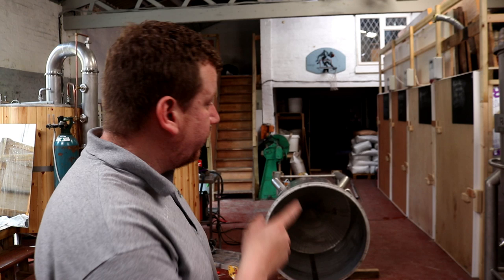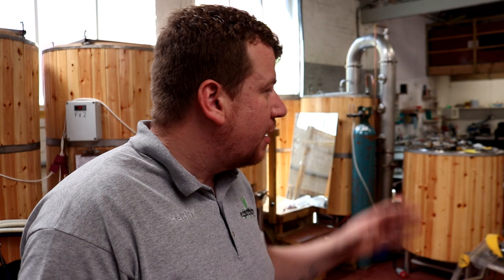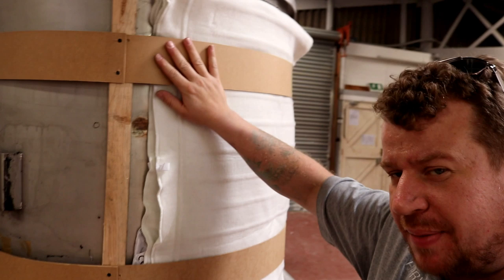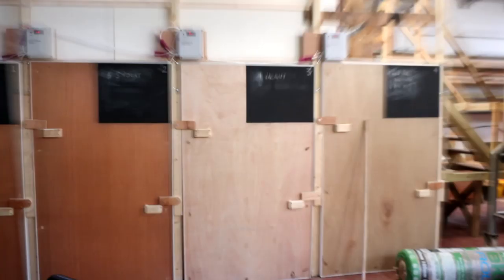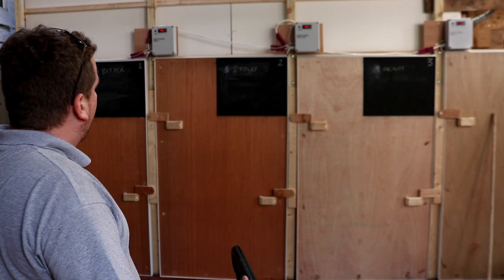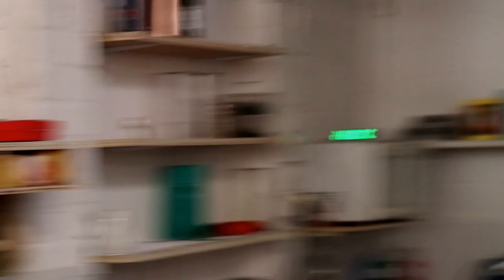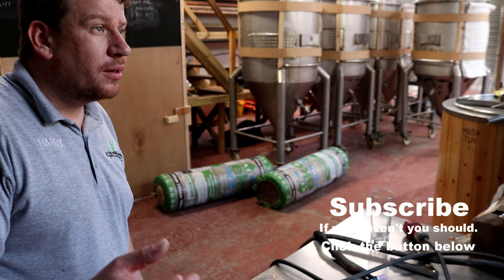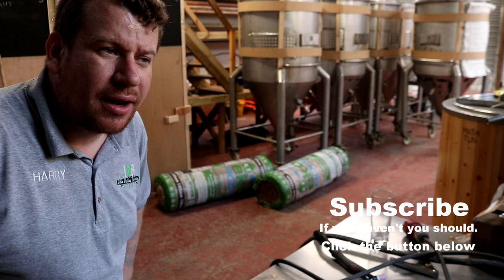DEALING WITH THE HEAT IN THE BREWERY